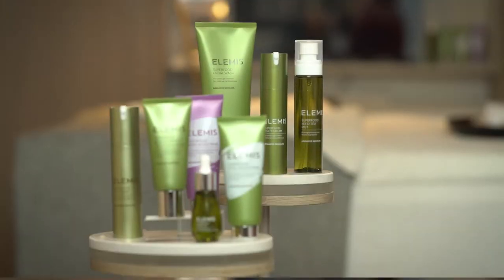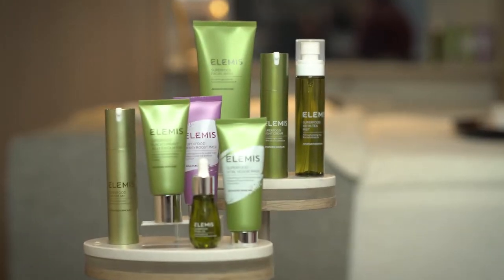Elemis: Biotec Radiance Renew Facial Highlights | Professional Beauty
See some of the steps in the Elemis Biotec Radiance Renew Superfood Facial - and the benefits of adding it your treatment menu.